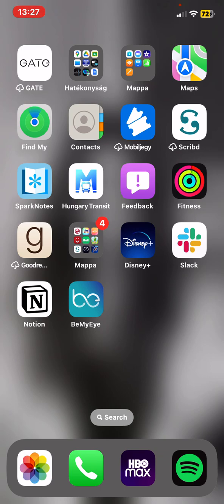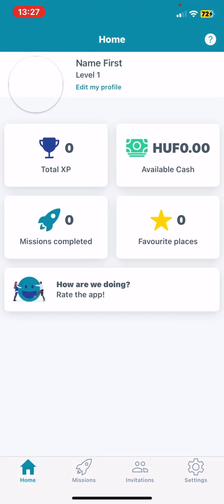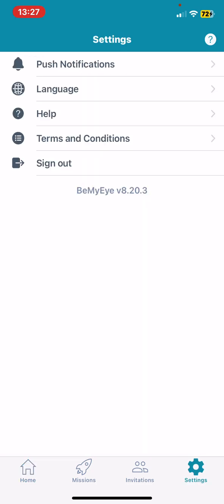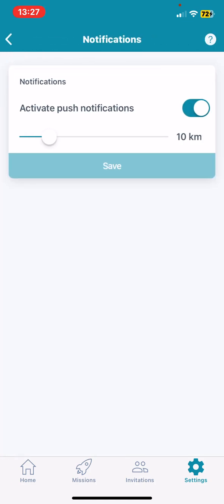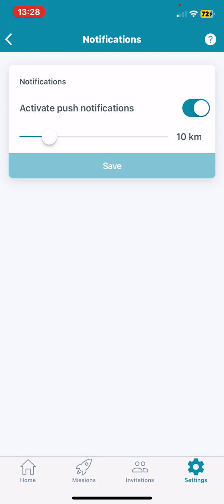How to enable notifications on BeMyEye?